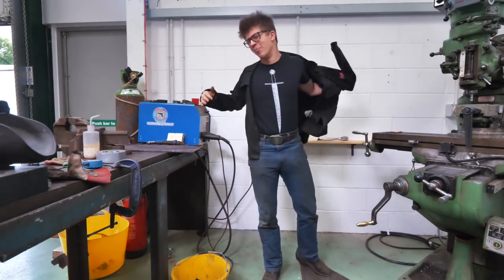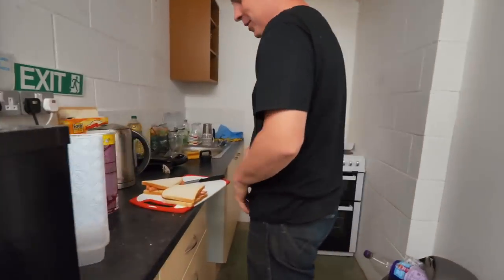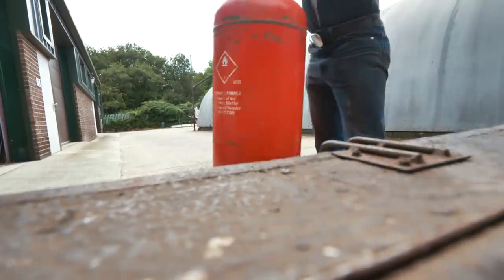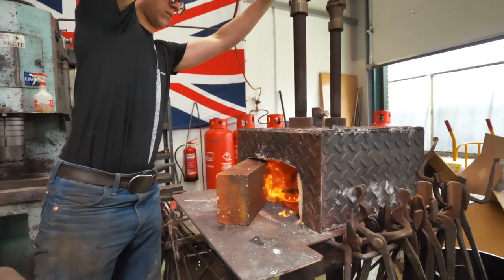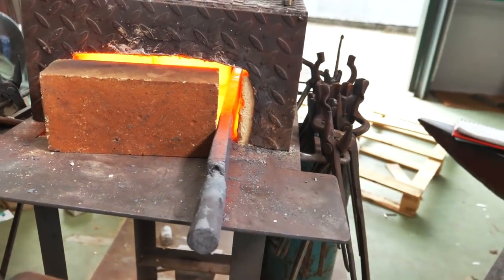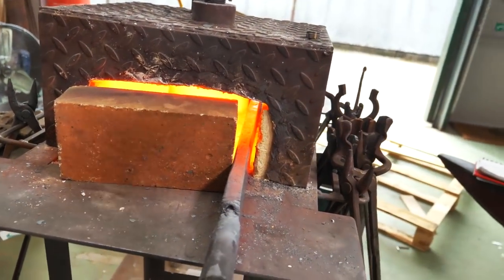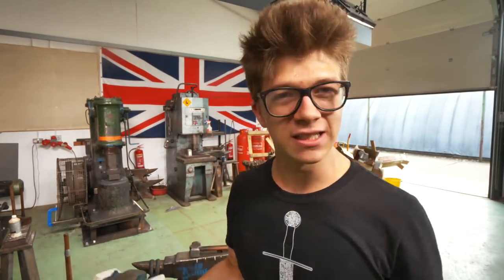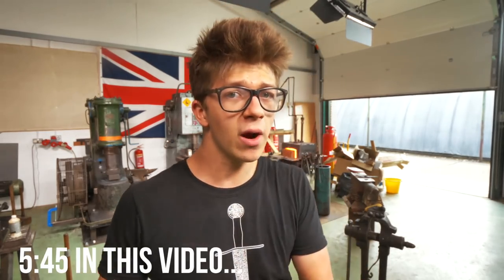VIKING BATTLE AXE: Part 1